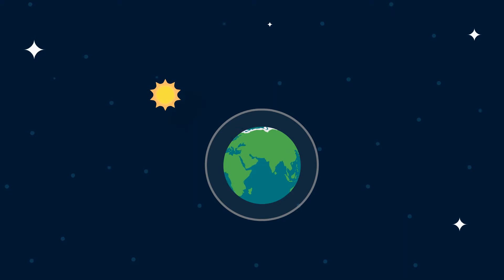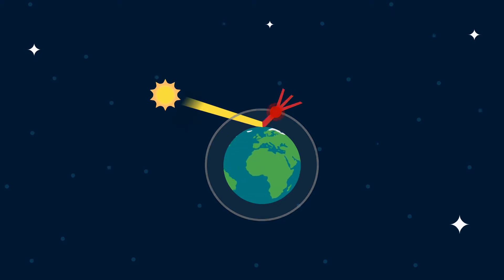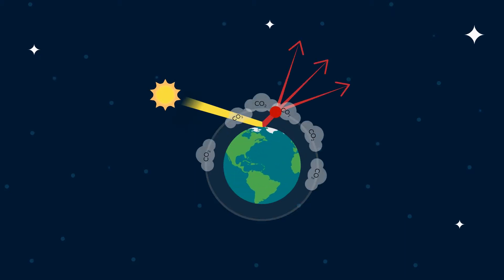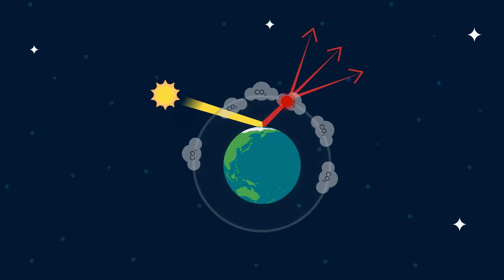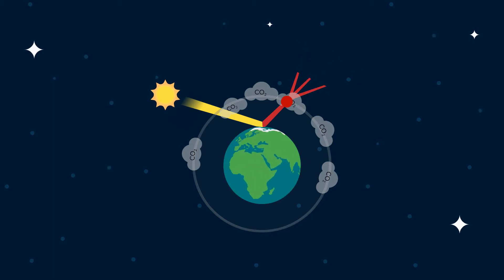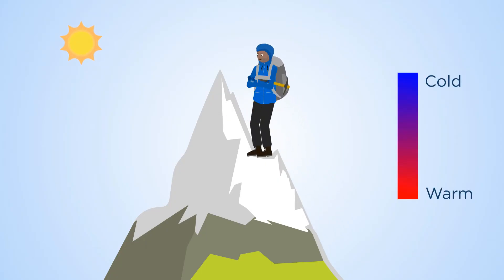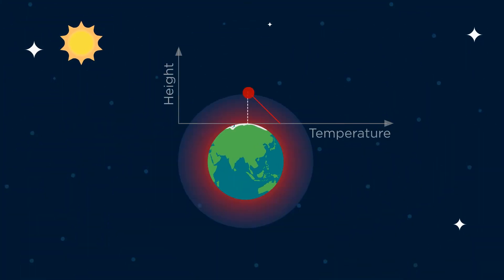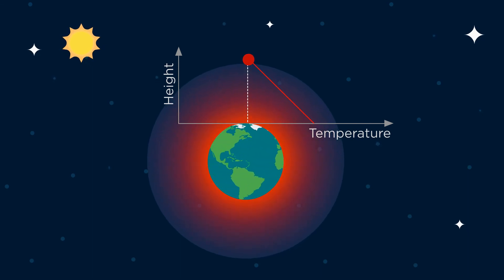TheGreenhouseEffect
A short animation that describes the main principles of the greenhouse effect on Earth. Based on the scientific paper 'A mental picture of the greenhouse effect' that tries to give a simple description of the greenhouse effect